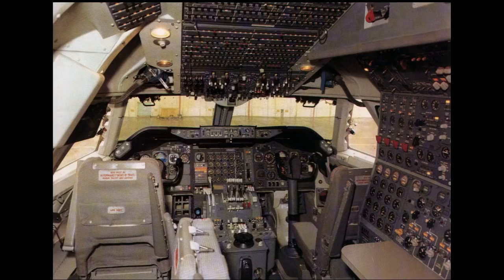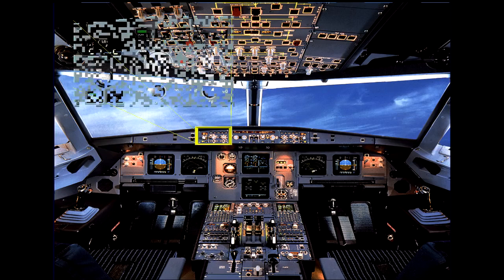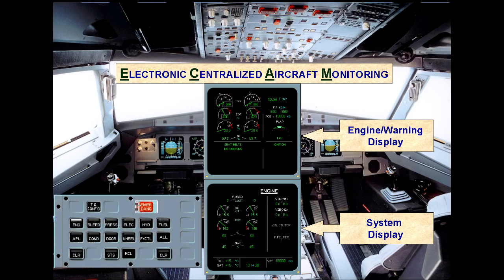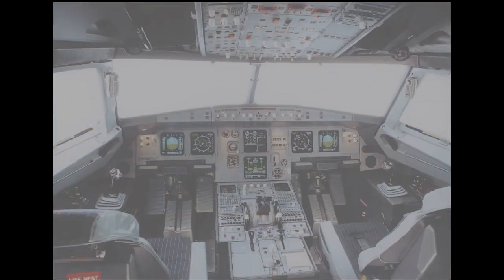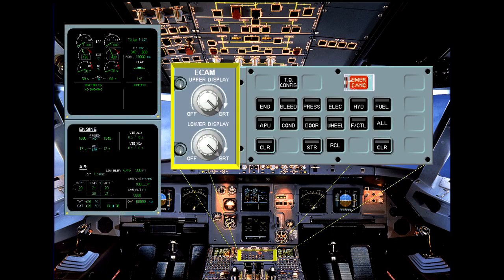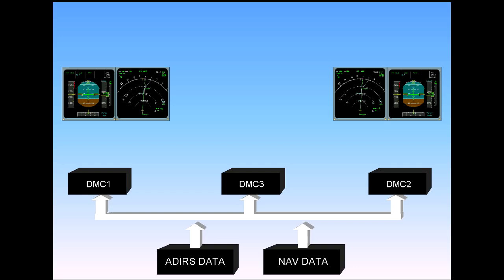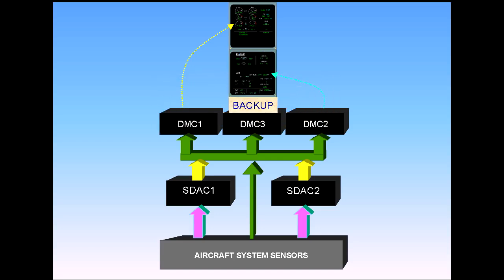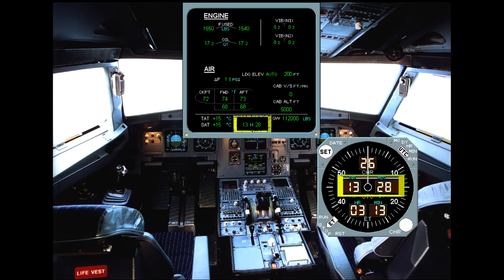Airbus A320 CBT #1 Electronic Instrument System Description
Airbus A320 CBT  Electronic Instrument System Description

This video is for viewing purposes only — always refer to the official maintenance manual for procedures and guidance.